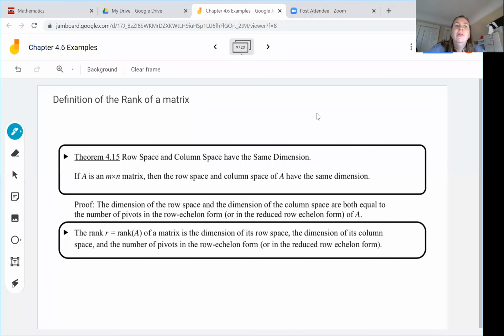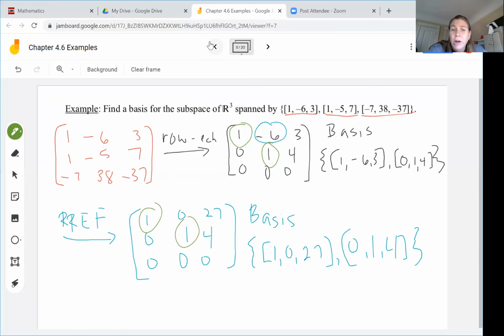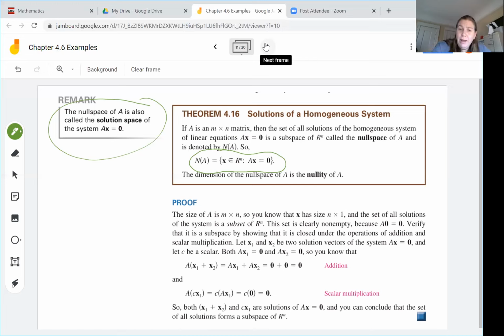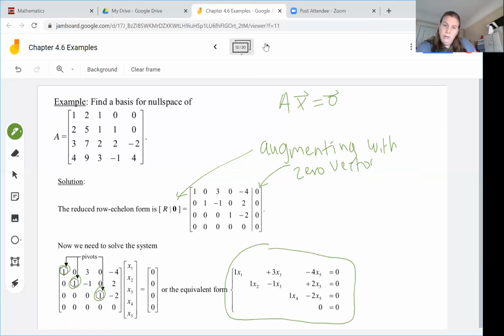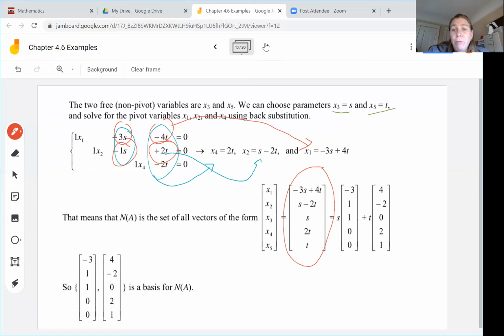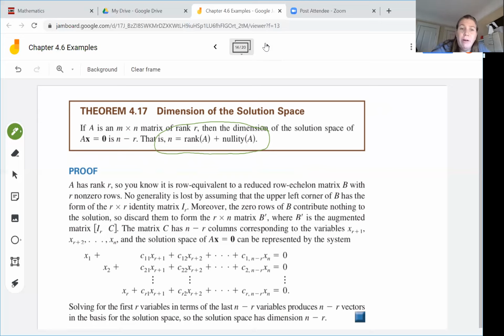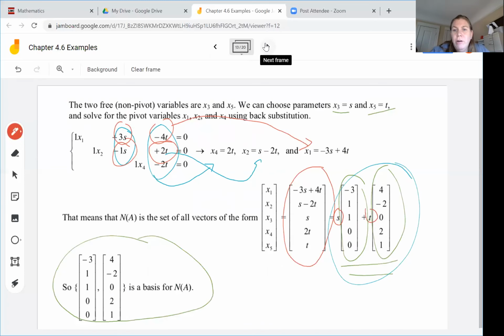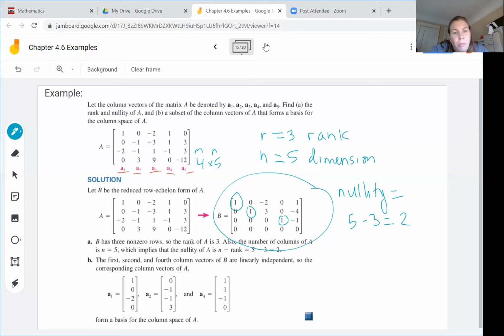Math 250 Rank of a Matrix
In this video, we introduce the definition of the rank of a matrix, and work through examples finding the rank, null space, and nullity of a matrix.